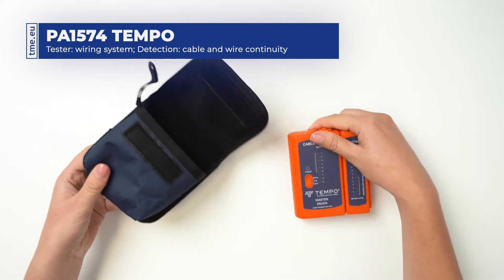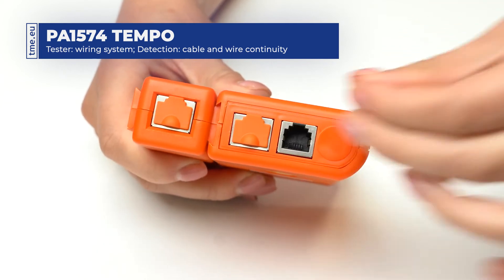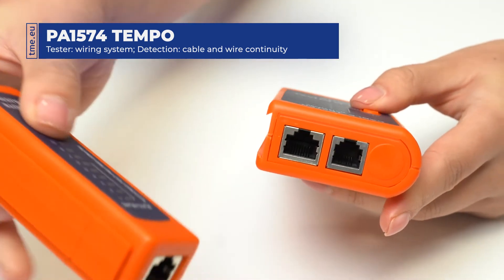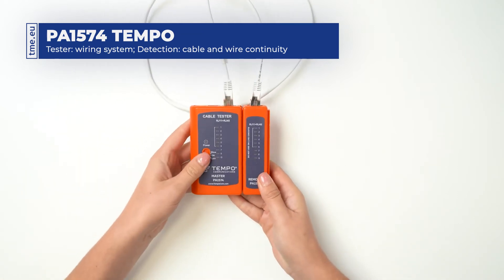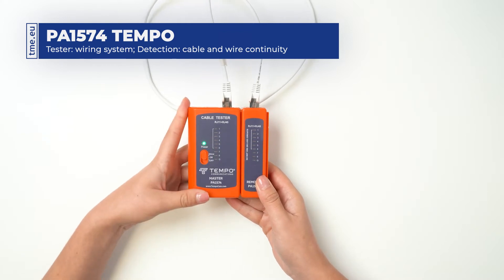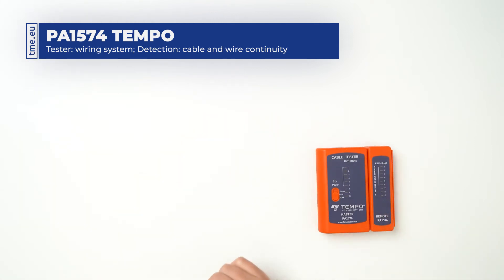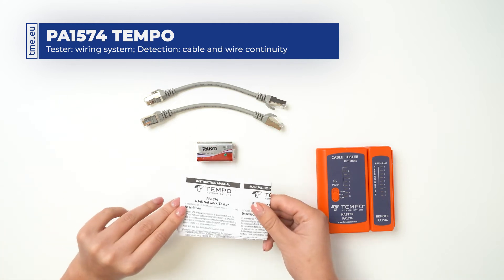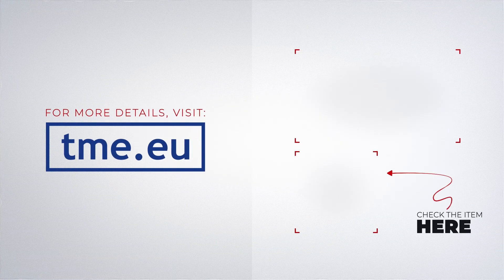Network Cable Tester - TEMPO Communications PA1574 [UNBOXING]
This is one of the most basic tools in a network technician. It's compact in size, lightweight and incredibly useful in day-to-day work. Whenever you need to check patch cords for miswiring or broken connection, Tempo Communications PA1574 tester comes in very handy. With a detacheable terminator, it is also great for checking underwall wiring. It is suitable for RJ45 and RJ11. Watch our video about Tempo Communications Patch Cord Tester.